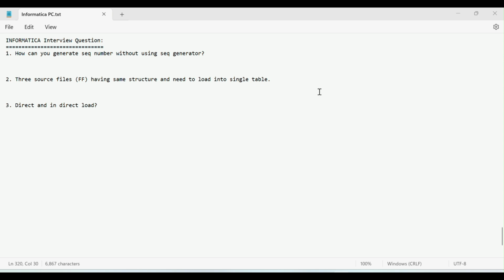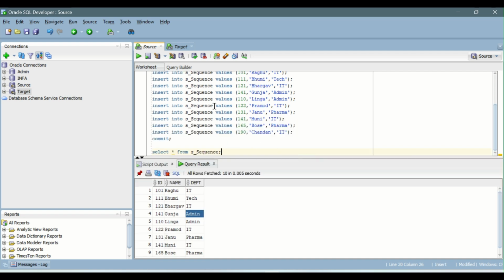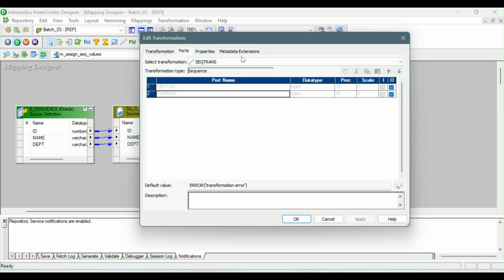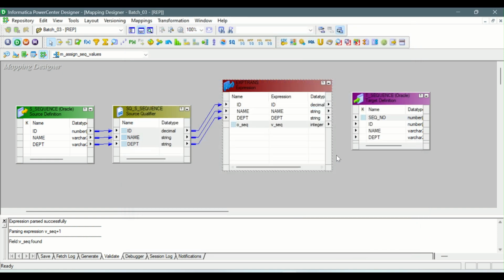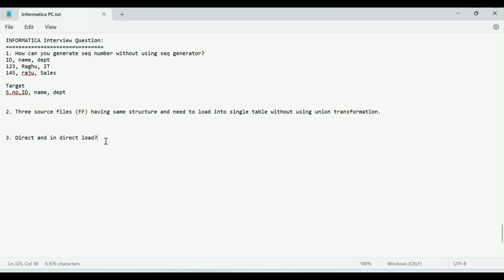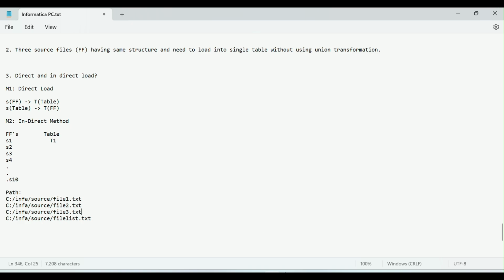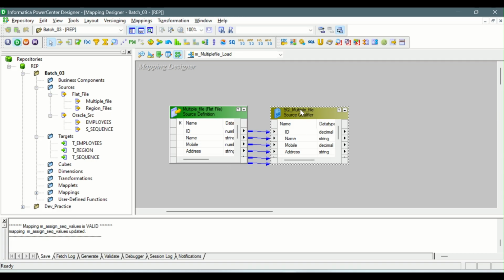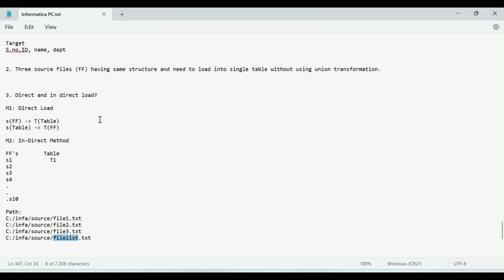Informatica Interview Question | iLink Digital | Wipro | Fragma Data| PWC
1. How can you generate seq number without using seq generator?
 ID, name, dept
123, Raghu, IT
145, raju, Sales

Target
S.no,ID, name, dept

2. Three source files (FF) having same structure and need to load into single table without using union transformation.

3. Direct and in direct load?

M1: Direct Load

s(FF) --- T(Table)
s(Table) --- T(FF)

M2: In-Direct Method

FF's        Table
s1            T1
s2
s3
s4
.s10

Path:
C:/infa/source/file1.txt
C:/infa/source/file2.txt
C:/infa/source/file3.txt
C:/infa/source/filelist.txt

Thanks,
Adike's Info Tech